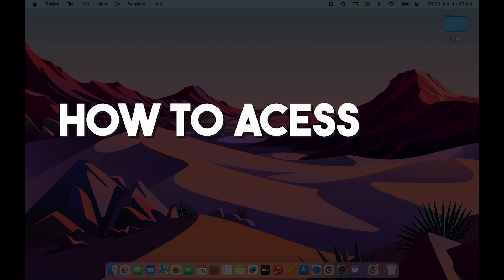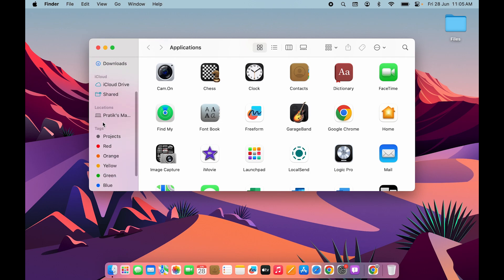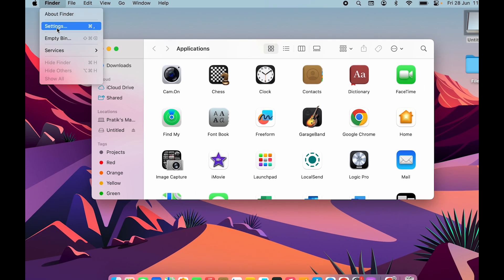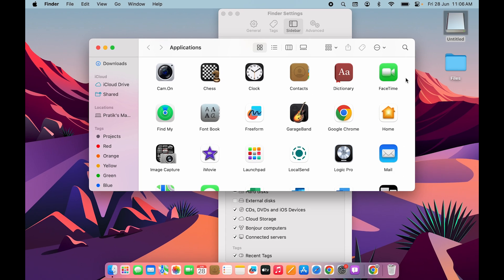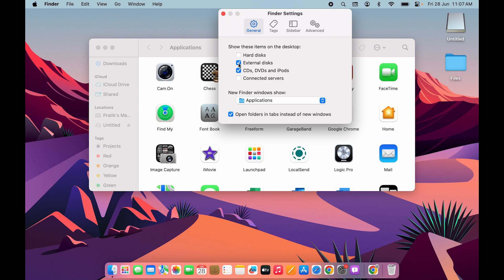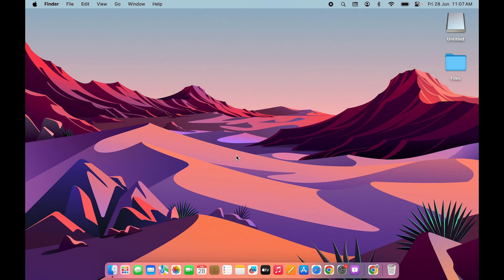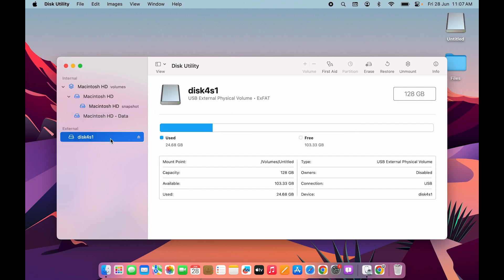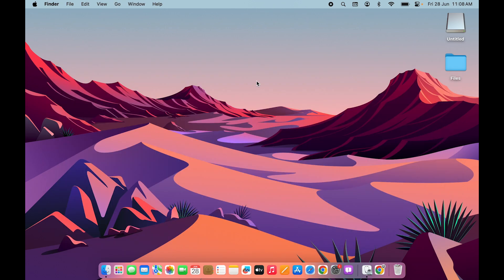How to Open USB Drive on Mac? Use, Access External Drives on MacBook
How to access the USB drive on a Mac? Are you unable to find the external drive on your Mac? Whenever you connect an external hard drive or disk to your MacBook Air, Pro, iMac, M1, M2, M3, or M4 computer, it appears in two places. Let me help you understand which are those places and how to access the drive there in this video.